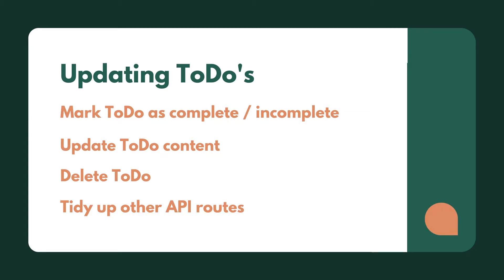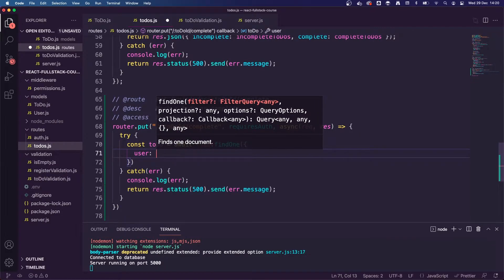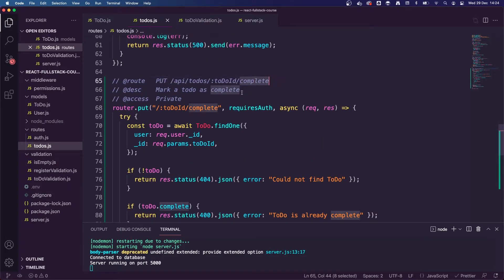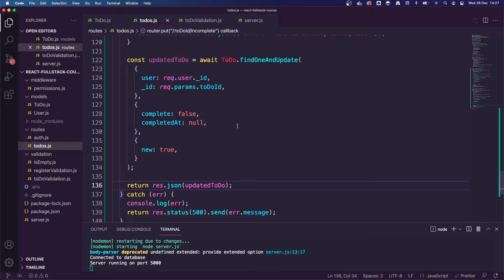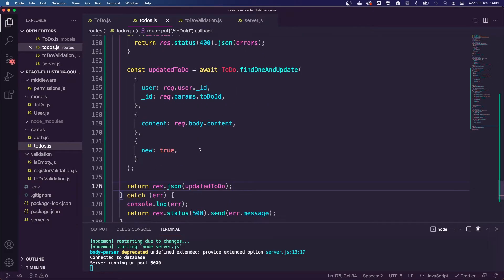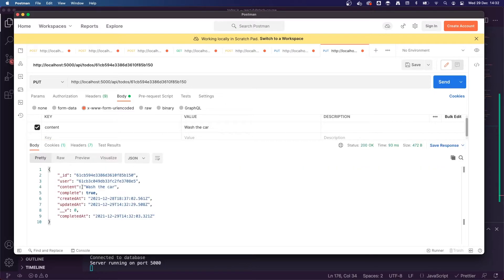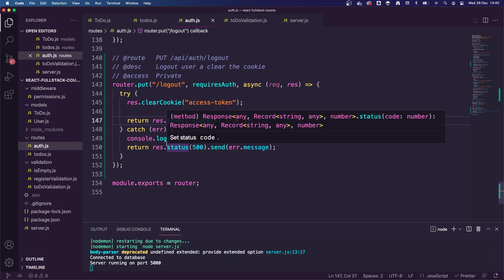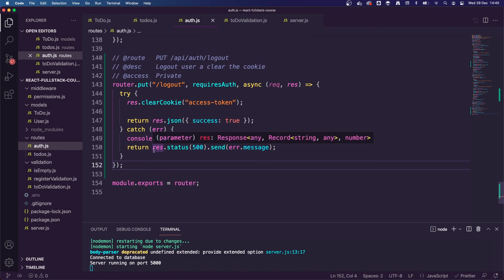#8 Updating ToDo tasks | Fullstack React Course (2022)